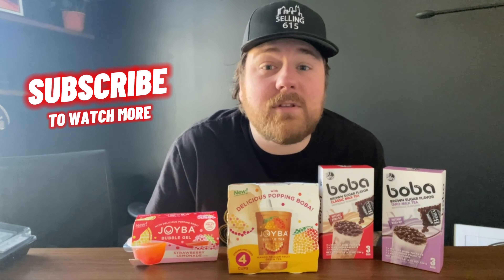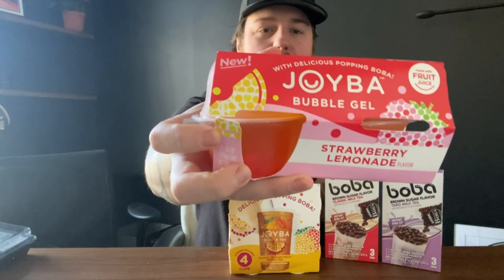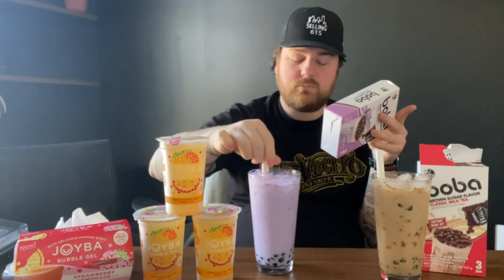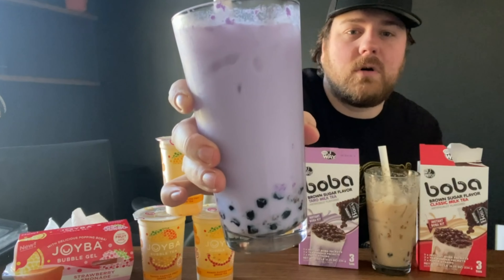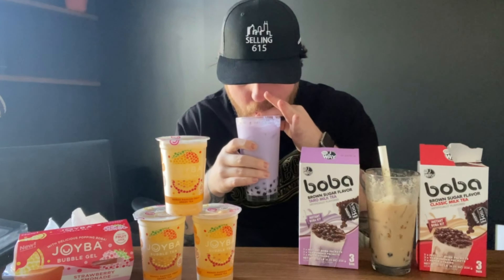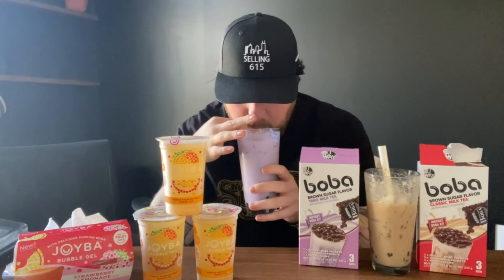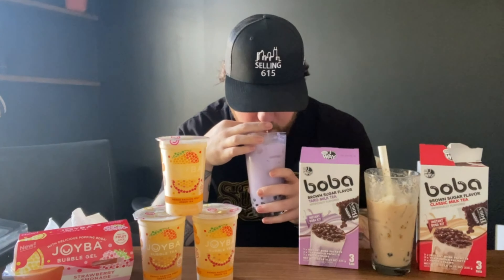BOBA Taste Testing! Product REVIEW! HOW is it?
Im a fan!